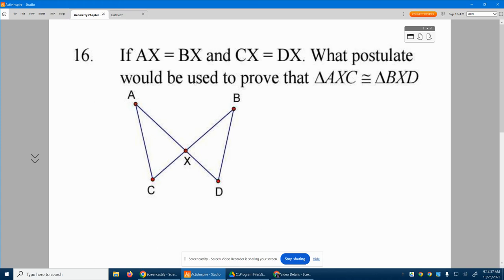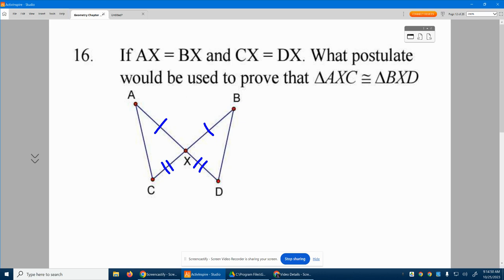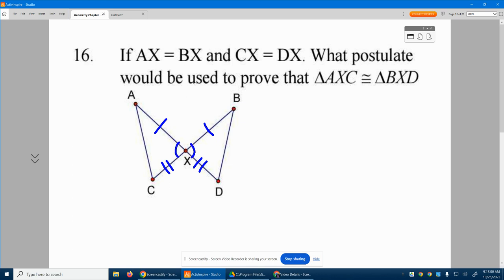Geometry Chapter 4 PT2 #16